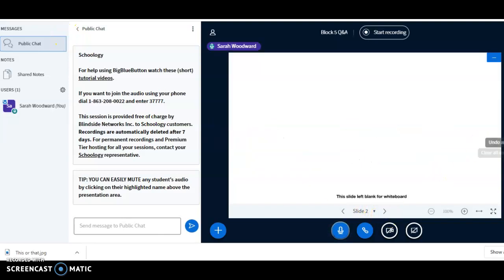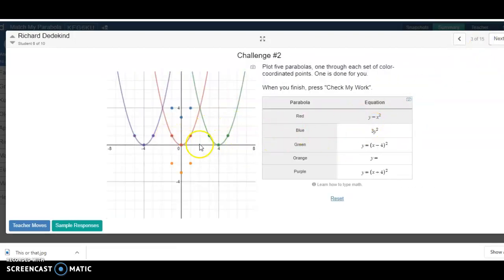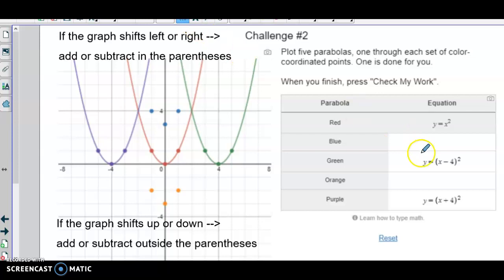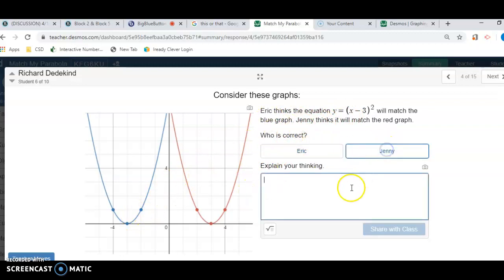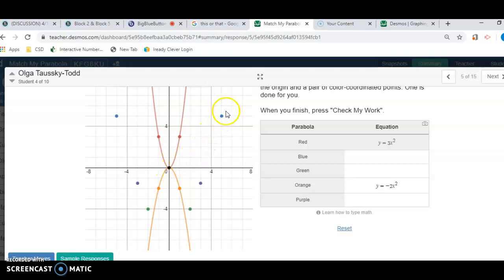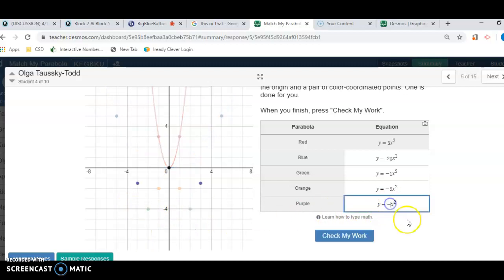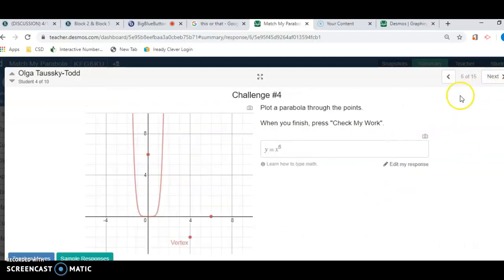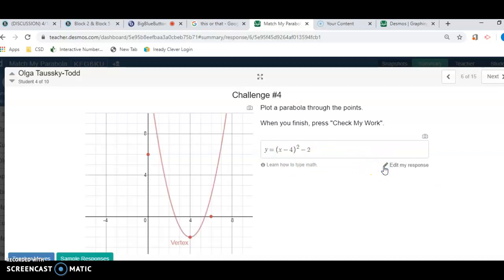IM1 - WEEK 2 - Help on Match My Parabola DESMOS ACTIVITY